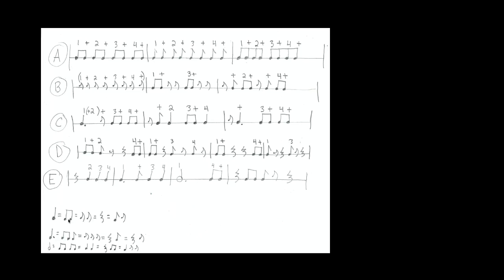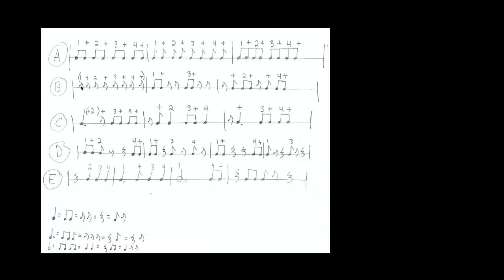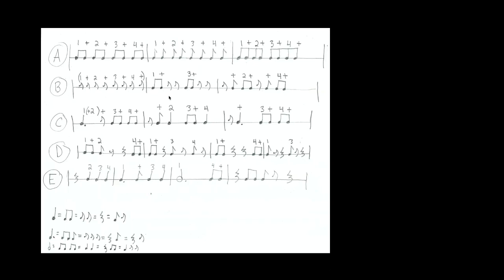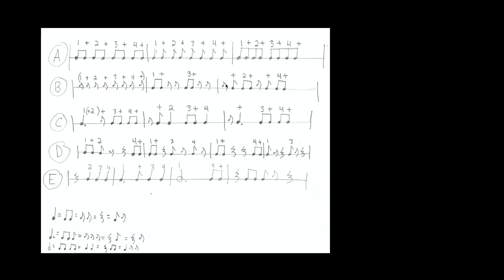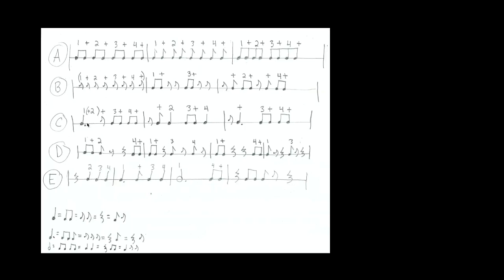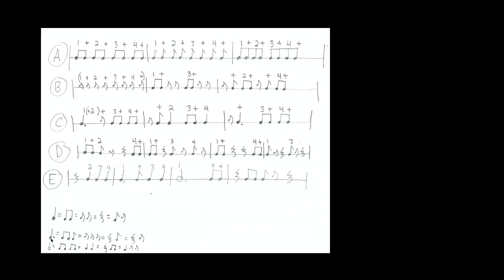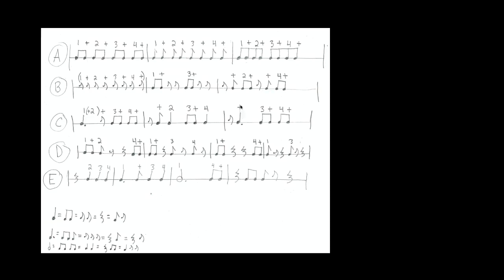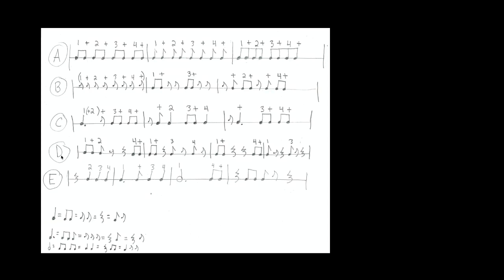Rhythm Video 8th grade